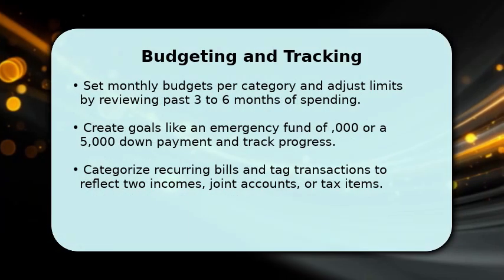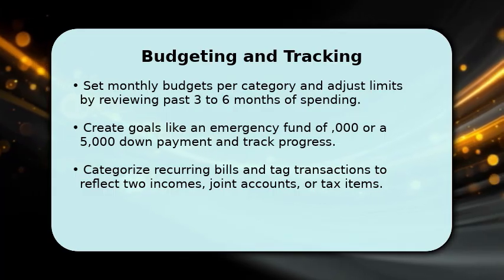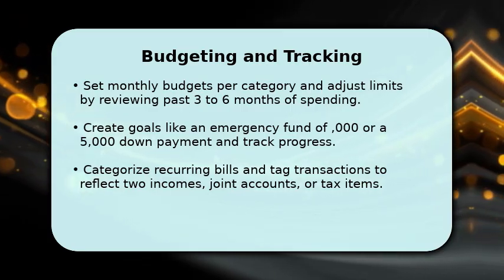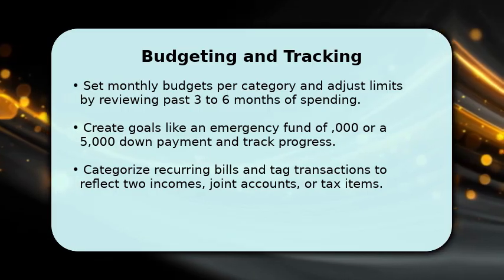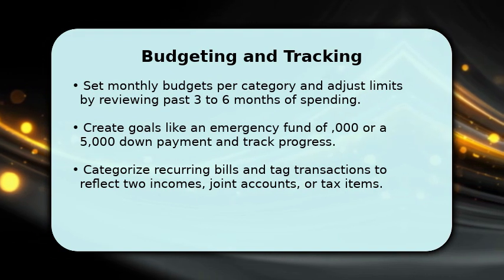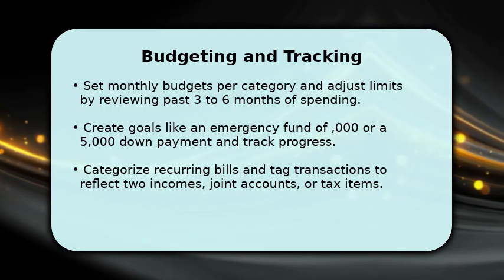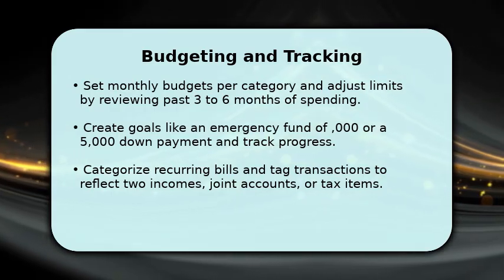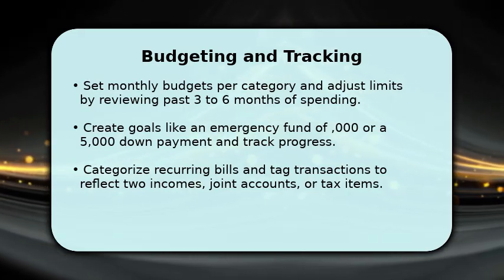How to Use Mint Finance (updated)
How to Use Mint Finance (updated) | 🔒 Surfshark VPN Deal — Stay private and secure. $1.99/mo + 3 Months Free ▸

Discover the ins and outs of Mint Finance, your ultimate budgeting tool. Learn how to link all your accounts for a comprehensive financial overview in this updated guide.

Mint Finance, budget management, financial tracking, linked bank accounts, personal finance, money organization, expense monitoring, income integration, spending analysis, account aggregation, digital budgeting